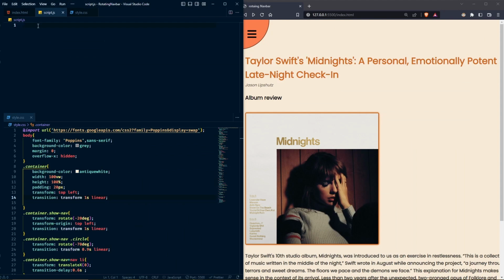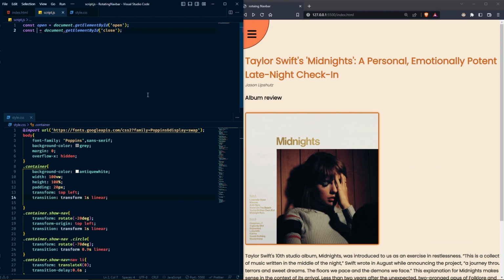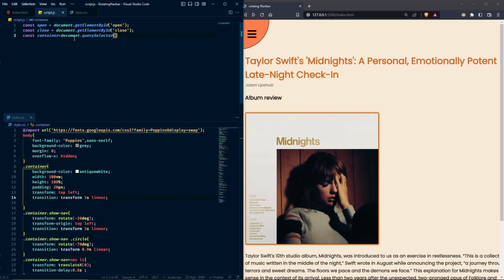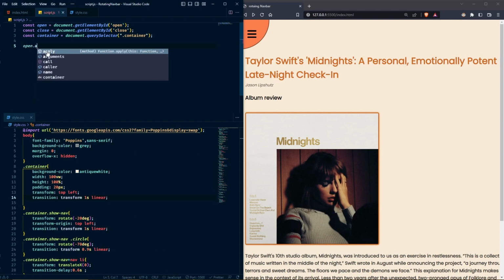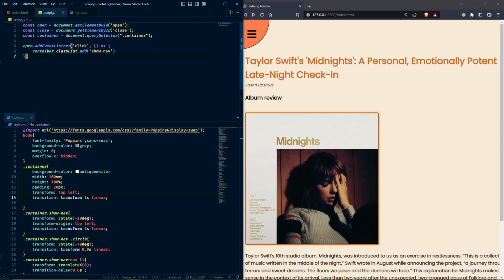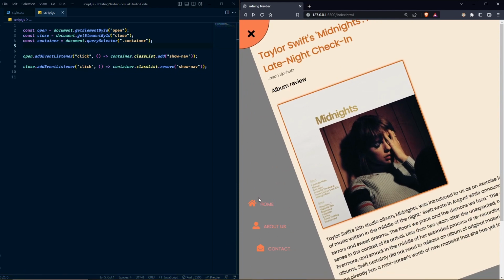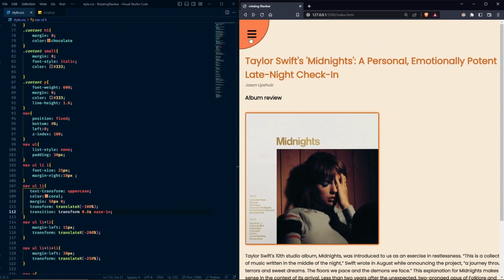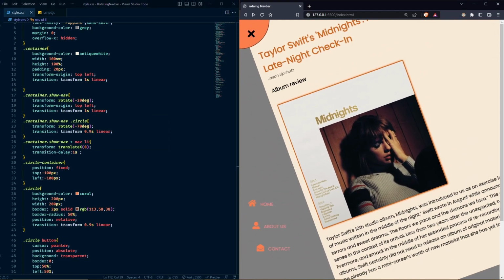HTML CSS JAVASCRPIT Project || Rotating Nav Bar || JavaScript || LAST Part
GitHub Repository Link :
Please take a second and give a star ⭐⭐ in the GitHub Repository.